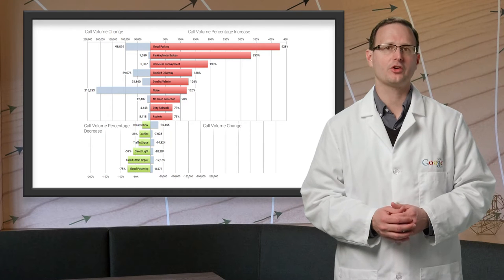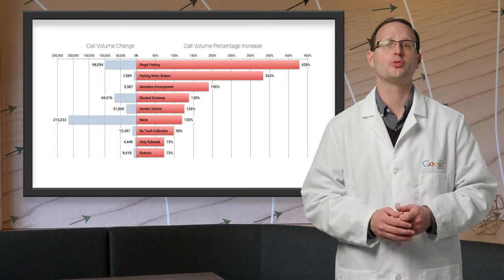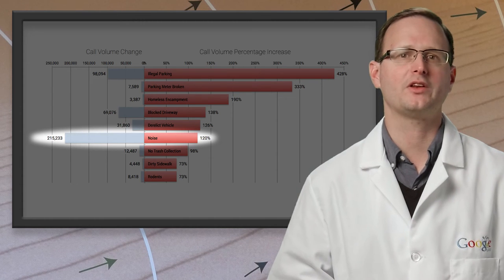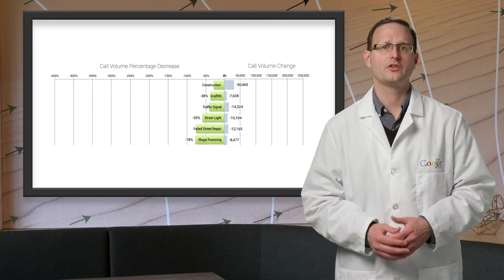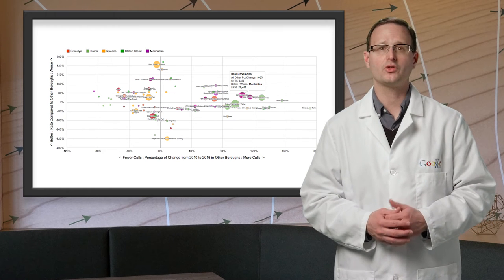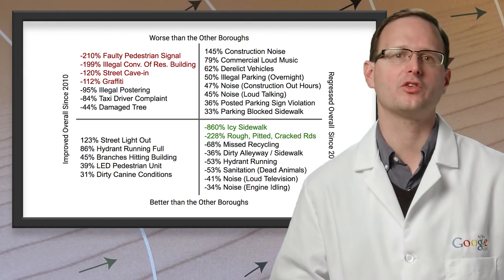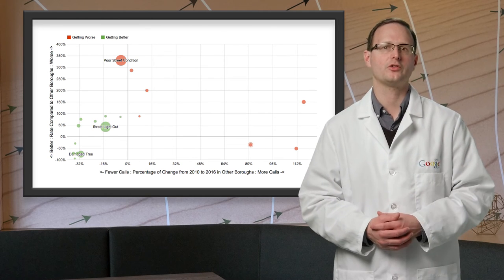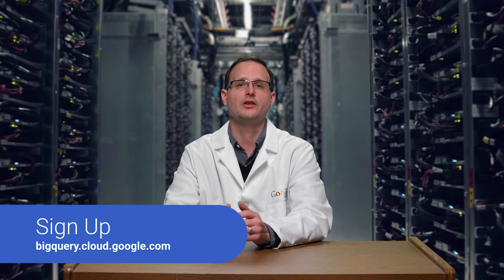The Rise and Fall of New York City (311 complaints)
The New York City public dataset contains all the 311 complaints made since 2010. Let’s see how the city has improved — and gotten worse — over the past 6 years.

Find out more about trends in New York City’s 311 complaints